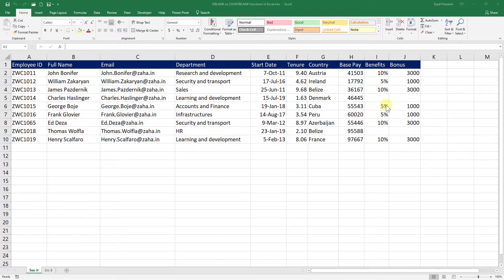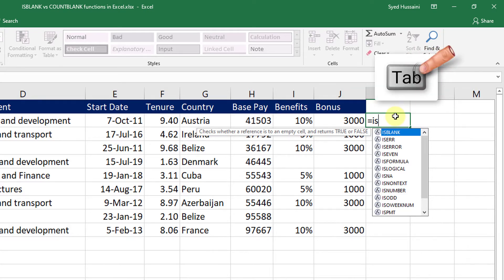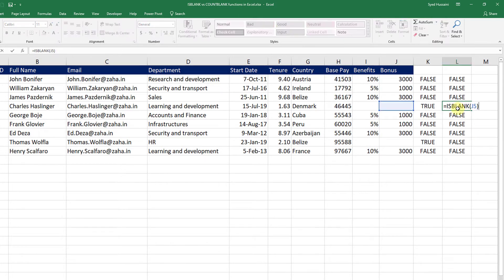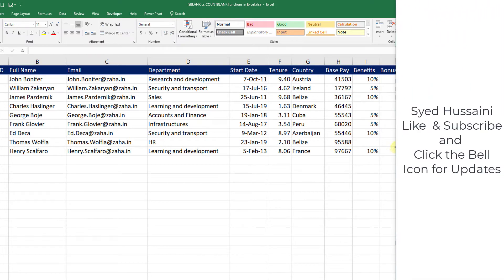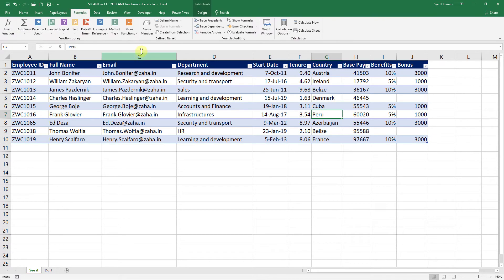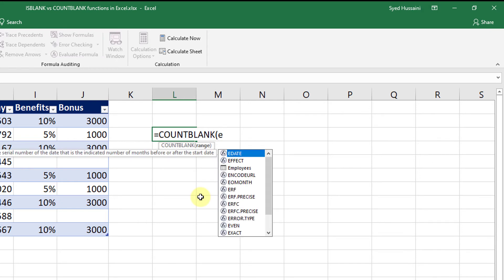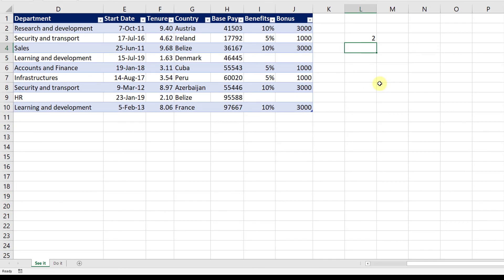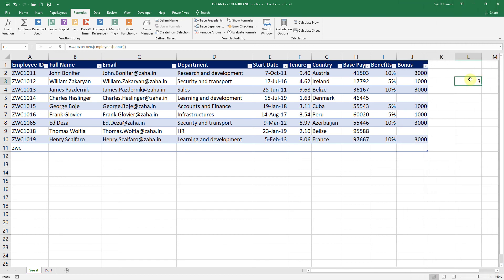ISBLANK vs COUNTBLANK functions in Excel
ISBLANK vs COUNTBLANK functions in Excel is a video demonstration that will help you understand the difference between ISBLANK and COUNTBLANK functions in Excel.

By the end of this video demonstration, you will be familiar with ISBLANK and COUNTBLANK functions in Excel. You will have a fair idea of using the ISBLANK function in Excel and the COUNTBLANK function in Excel. You will also gain a fair idea of using the ISBLANK function in Excel and the COUNTBLANK function in Excel.

Use the following link to download the copy of the workbook used in the demonstration.

In case you desire to practice more and need more data to get along, consider downloading the free Excel database for practice 1.01 from the link given below.

These functions apply to:
Excel 2010, Excel 2013, Excel 2019, Excel 2016 with Office 365 subscription, Office 365 and above